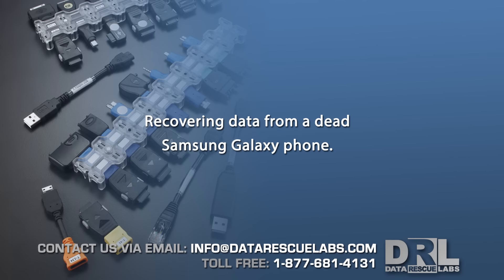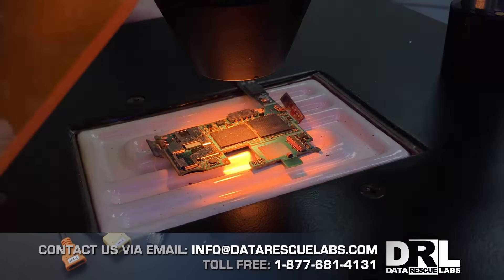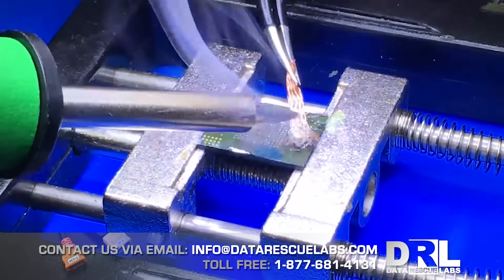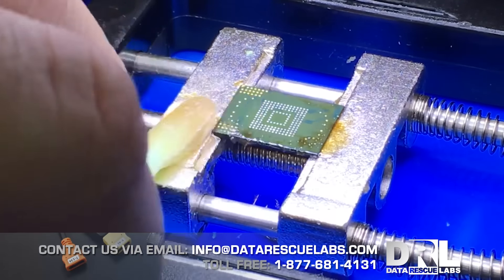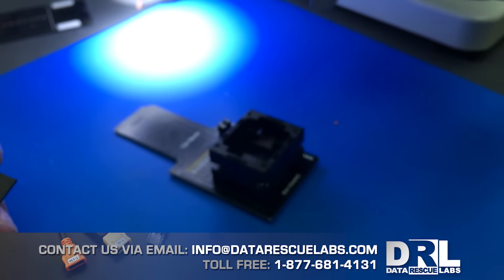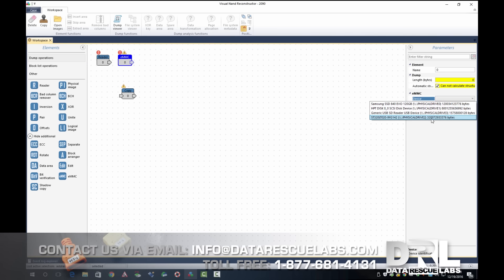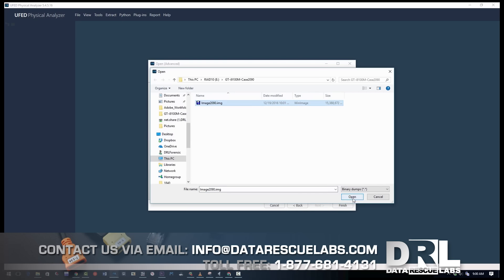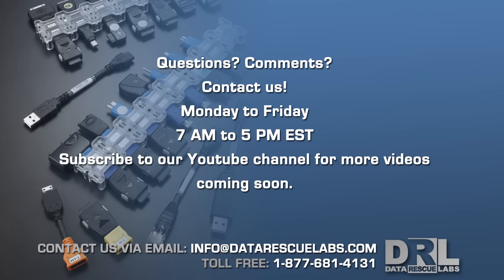How to recover data from dead or broken Samsung Galaxy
Data recovery from a dead Samsung Galaxy S2

Tools used for extraction:

Cellebrite UFED Physical Analyzer 5.4.5.16
ruSolut eMMC to SD adapters
Camtasia Studio